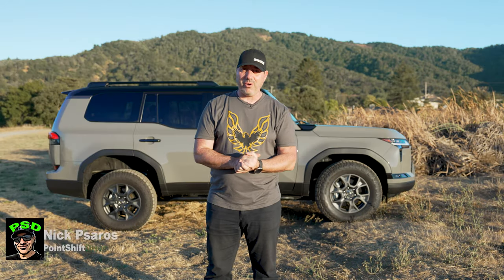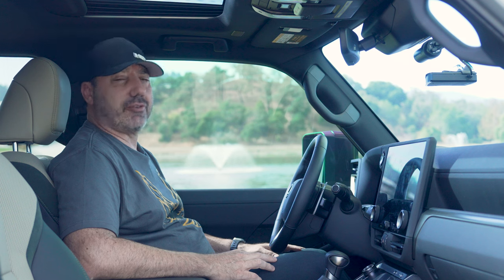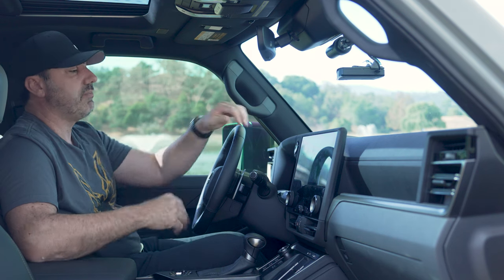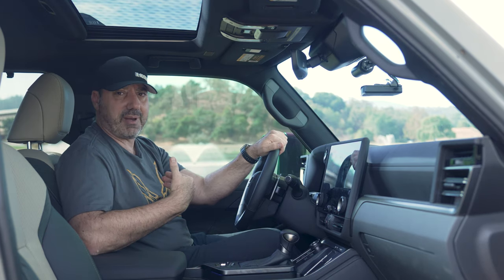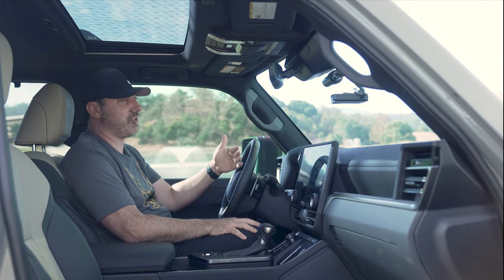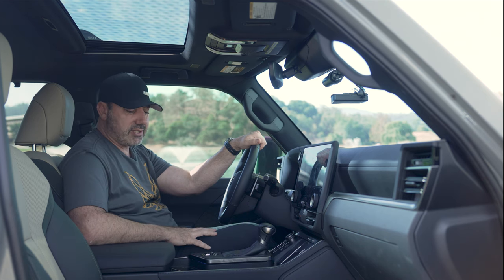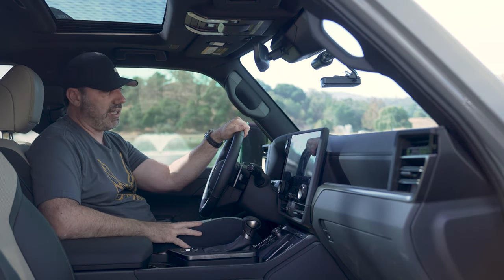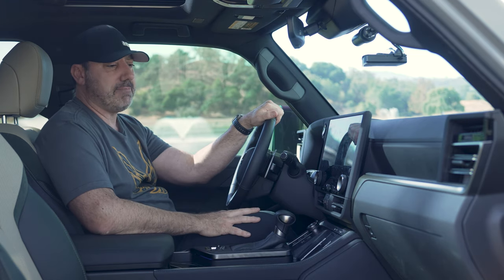Is the new Lexus GX 550 Over Trail + worth the price?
The Lexus GX550 is a midsize SUV that seamlessly combines luxury and off-road prowess. Its powerful twin-turbo V6 engine delivers ample power for both city driving and towing, while its advanced suspension system ensures a comfortable ride on any terrain. The interior is beautifully crafted with high-quality materials and offers a spacious and luxurious cabin.

While not as agile as some of its competitors, the GX550 excels in off-road situations. Its advanced four-wheel-drive system and ample ground clearance allow it to tackle challenging trails with ease. If you're looking for a versatile SUV that can handle both daily commutes and weekend adventures, the Lexus GX550 is definitely worth considering.